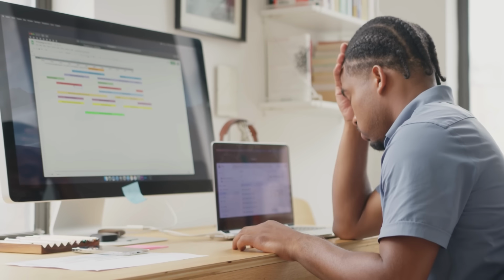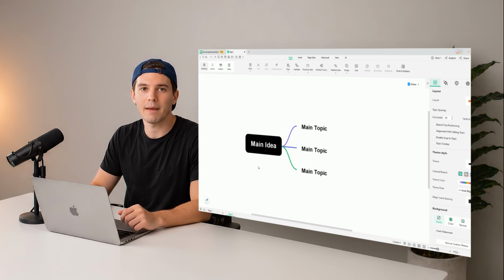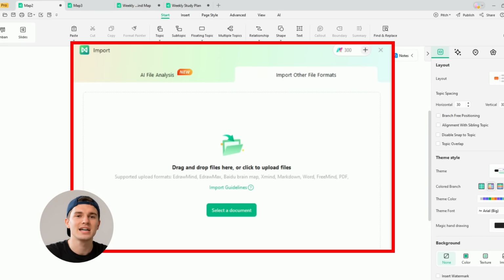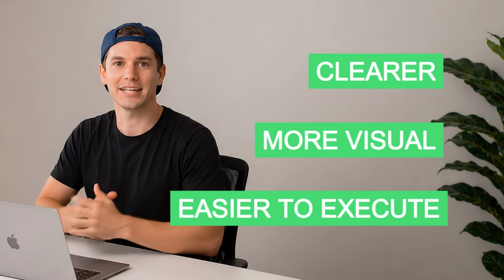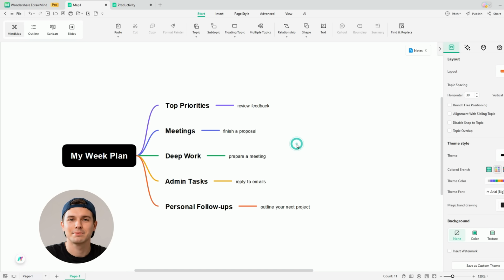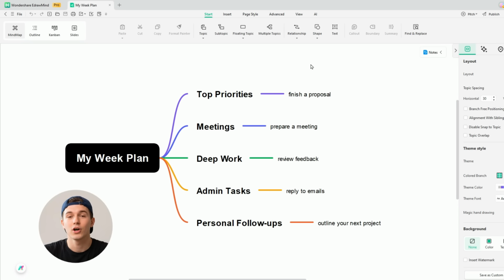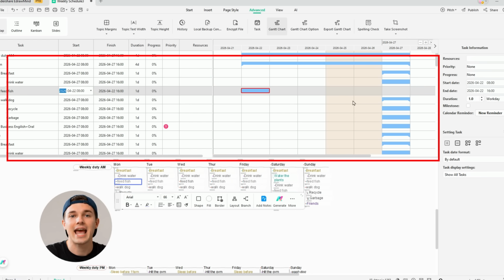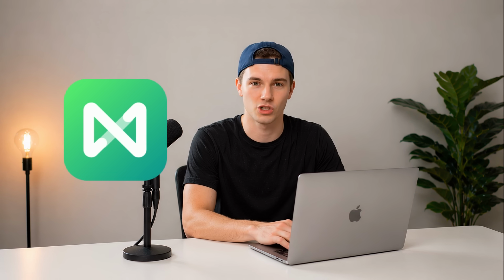How to Plan Your Week with EdrawMind | Weekly Study & Task Planning Tutorial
Plan your week more clearly with EdrawMind. Try EdrawMind

This tutorial shows how to build a visual weekly plan in EdrawMind so you can organize classes, tasks, deadlines, notes, and priorities in one place. Instead of managing your week with scattered lists, you can turn everything into a structured mind map that is easier to review and update.

In this video, you'll learn how to:
- create a weekly planning mind map
- organize tasks by category and priority
- use EdrawMind AI to speed up weekly planning
- convert handwritten notes into an editable digital map
- manage tasks with timeline and Gantt-style views

This video is useful for students, teachers, project coordinators, content planners, and anyone who wants a clearer weekly planning workflow.

If you're searching for ways to plan your week, manage study tasks, organize weekly priorities, or build a visual study planner, this EdrawMind tutorial will help.